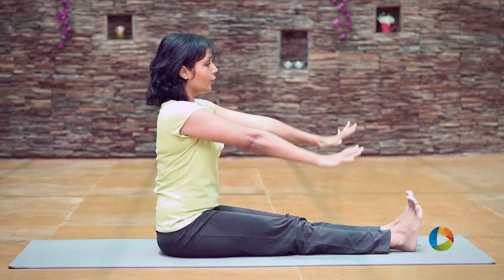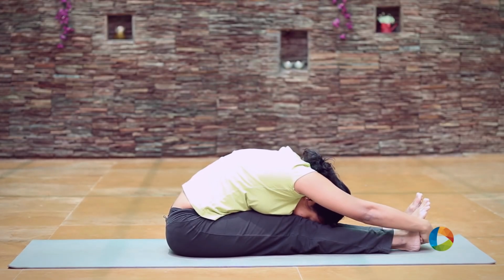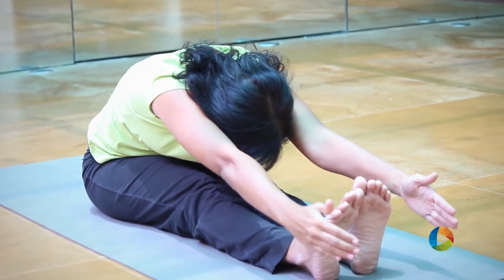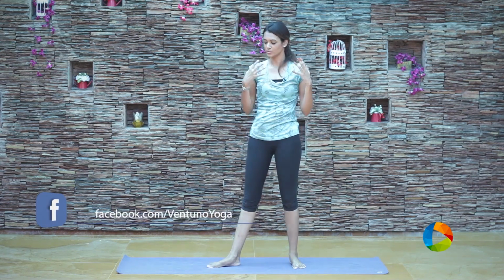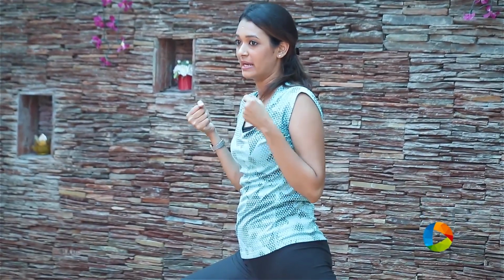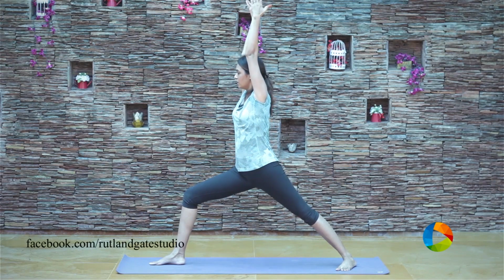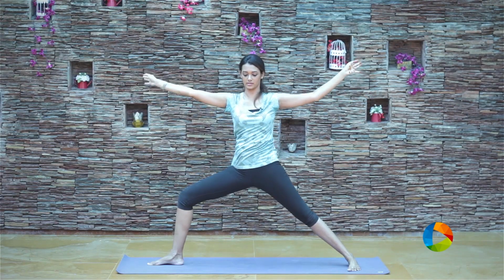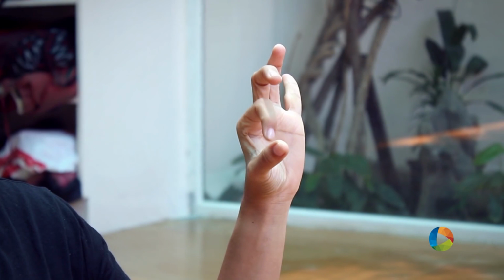5 Yoga Asanas For Better Immunity | Yoga For Boost Immunity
We strongly recommend that you consult with your physician before beginning any exercise program. You should be in good physical condition and be able to participate in the exercise. You should understand that when participating in any exercise or exercise program, there is the possibility of physical injury. If you engage in this exercise or exercise program, you agree that you do so at your own risk, are voluntarily participating in these activities, assume all risk of injury to yourself.